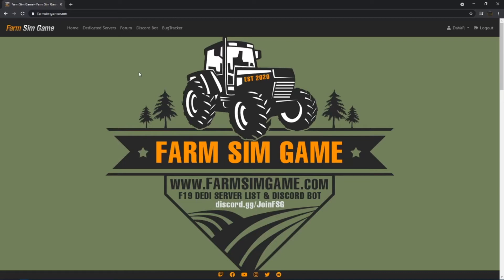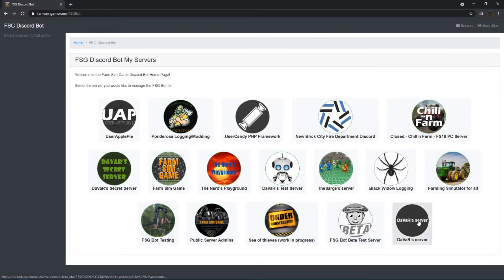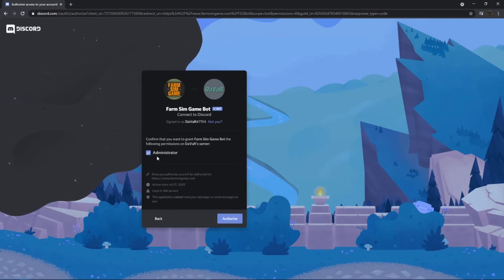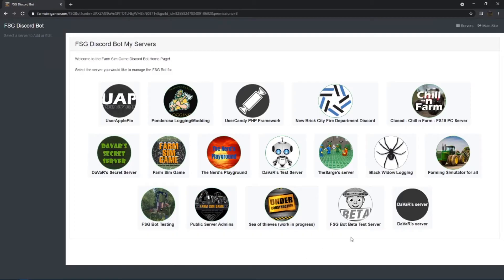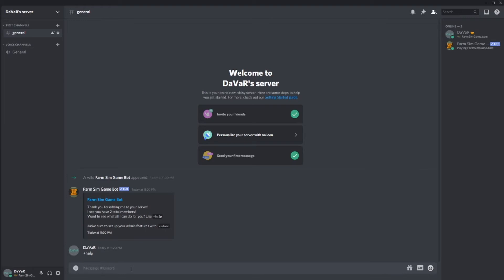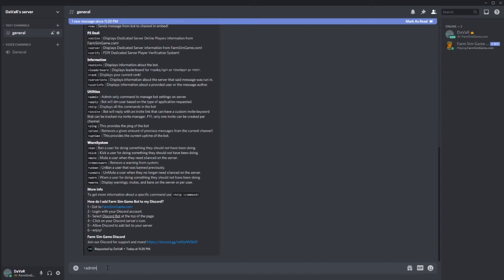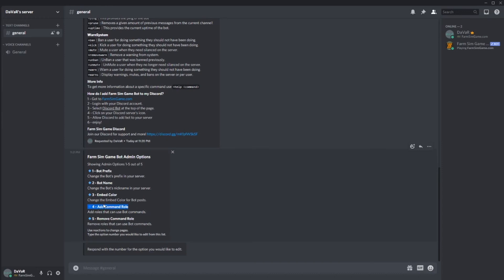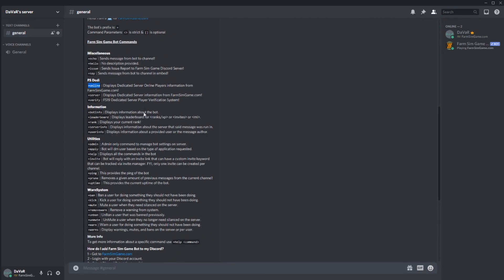Inviting FSG Bot to your Discord Server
Farm Sim Game Bot - How to invite to your discord server.

FSG Bot has a ton of features, and we are here to help you learn how to use them.

Make sure to join us on discord!

Stop by our website and invite FSG Bot to your server right away!